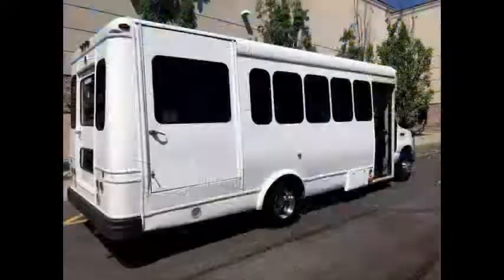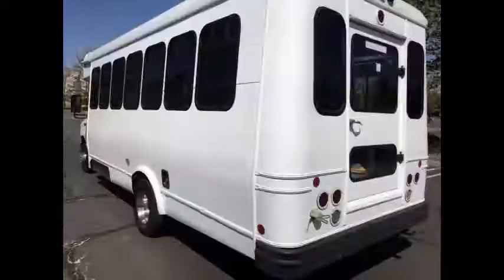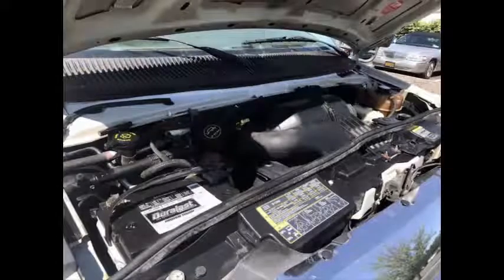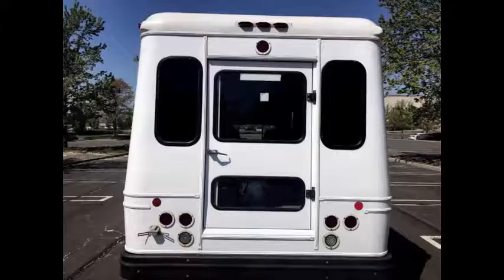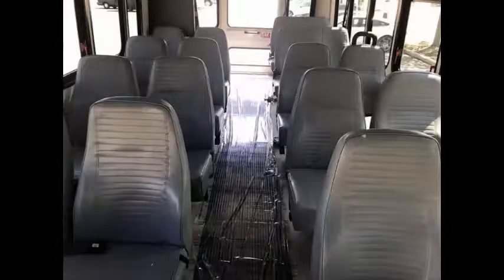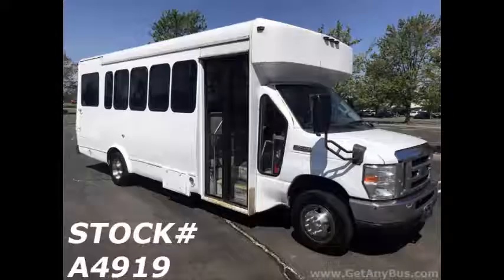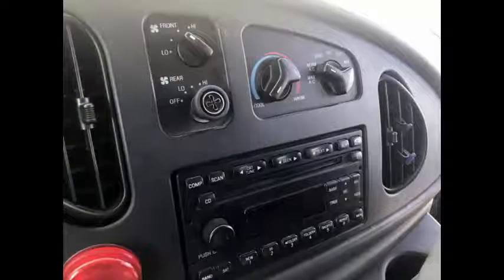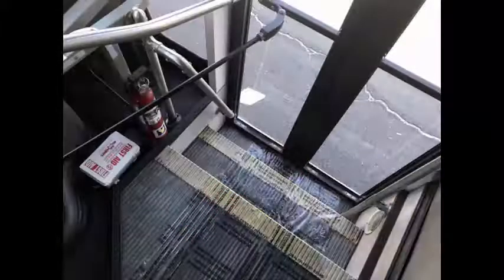Used Buses For Sale | 2008 Ford E450 Wheelchair Shuttle Bus For Sale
For Adults Church Medical Transport Handicapped
Very Nice Shuttle Bus Equipped With a Braun Wheelchair Lift 6.8L V-10 Gas Engine

VIN #: 1FD4E45S78DB42740
Stock #: A4919
Condition:Used Clear Title
Engine:6.8L V10 Triton
Transmission:5 Spd Automatic
Mileage:100,392
Drivetrain:Rear Wheel Drive
Exterior Color:White
Vehicle Overview
2008 FORD E-450 WHEELCHAIR LIFT SHUTTLE BUS

TRITON 6.8L V-10 ENGINE & AUTOMATIC TRANSMISSION WITH OVERDRIVE.

18 PASSENGER SHUTTLE BUS WITH WHEELCHAIR LIFT & UP TO 2 WHEELCHAIR POSITIONS.

IDEAL FOR ADULT TRANSPORTATION, RETIREMENT HOMES, CHURCH, SHUTTLE BUSINESS, SCHOOL OR CAMP USE.

FRONT & HEAVY DUTY REAR AIR CONDITIONING AND HEAT - AM/FM/CD STEREO - ANTI-LOCK BRAKES.

WELL APPOINTED RECONDITIONED SHUTTLE BUS WITH BRAUN WHEELCHAIR LIFT - DOT EQUIPMENT THROUGHOUT.

Major Vehicle Exchange presents this 2008 Ford E-450 18 passenger plus driver and up to 2 wheelchair shuttle bus with just 100k miles. It can be easily reconfigured as a 12 + 2 Non-CDL bus with a luggage rack. This unusually well maintained vehicle has a rugged and dependable Triton 6.8L V-10 gas engine which delivers superb performance and power. The coach has just been repainted and detailed and is in excellent condition for its year and mileage and has been thoroughly serviced, checked and road tested. This bus is clean, fully equipped and in ready for use. It's 18 passenger seating and Braun wheelchair lift is perfect for Tours, Charters, Shuttle Service, Church, Adults, School, College Sports Teams, Casino Runs and much more. The vinyl seating is in excellent condition and comes with seatbelts. Fully serviced, inspected and ready for immediate delivery!

The 5 speed automatic transmission shifts smoothly and all electrical and mechanical features are in excellent working condition and all fluids have been checked and changed as needed. Comfortable accommodations for all passengers, including ice-cold front and rear air conditioning and a high capacity rear heating unit for the colder months. The tires are in very good to excellent condition. The interior is clean and comfortable with excellent condition vinyl seating with armrests and seat belts. Safety equipment is located throughout the bus along with a first aid kit in case of an emergency.

FEATURES & SPECIFICATIONS:

2008 Ford E-450 Shuttle Bus - Triton 6.8L V-10 Gasoline Engine - Reclining Drivers Seat - 18 Passenger Vinyl Seats with Seat Belts - Provisioned for up to two Wheelchair Positions - Wheelchair Safety Interlock - Stainless Steel Overhead Handrail - Overhead Lighting - Vanity Panels - Transit Floor - Driver Entrance Step - Anti Lock (ABS) Brakes - New Chrome Wheel Simulators - Mud Flaps - Auxiliary Exterior Lighting - Braun Millennium Wheelchair Lift - AM/FM/CD Radio with Speakers Throughout - Rear Door - First Aid & Fire Extinguisher - Tinted T-Slider Windows - Dot Safety Equipment.

Used buses for sale, KGN7